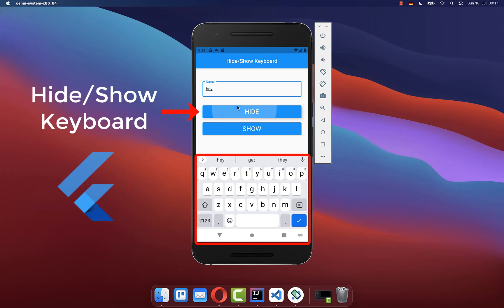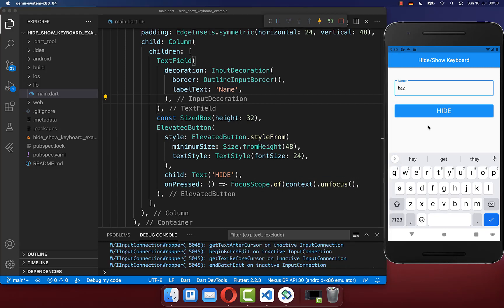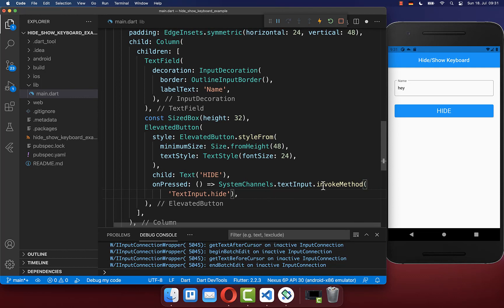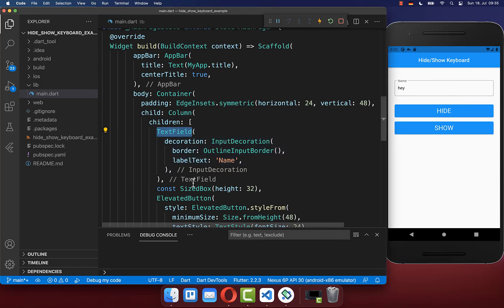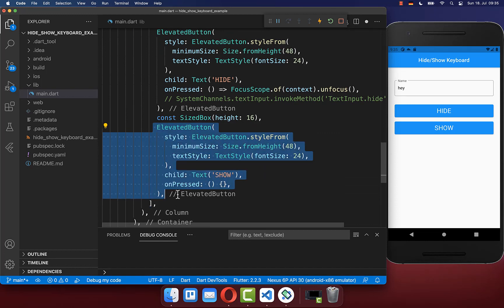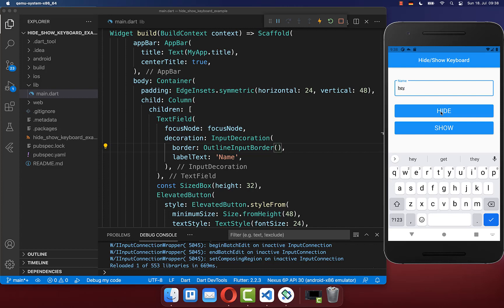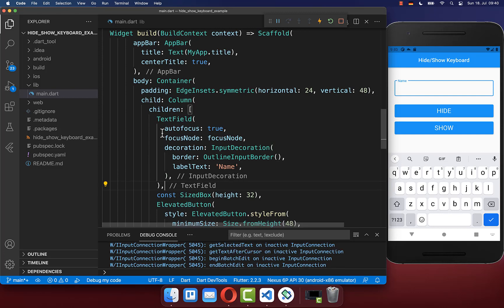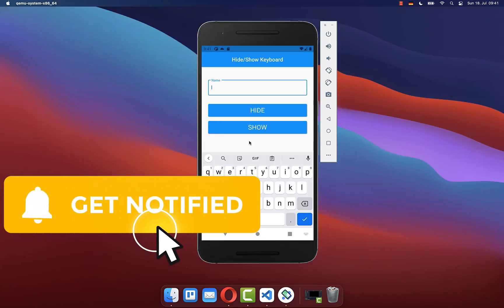Flutter Tutorial - Hide/Show Keyboard Programmatically | TextField Focus, Unfocus, Autofocus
Show and hide the keyboard programmatically in Flutter by using focus, unfocus or autofocus for your TextField.

TIMELINE
0:00 Introduction Hide/Show Keyboard Programmatically
0:10 Close / Hide Keyboard Programmatically
0:36 Keep Focus While Hiding Keyboard Programmatically
0:59 Open / Show Keyboard Programmatically
1:45 Autofocus TextField / Always Show Keyboard